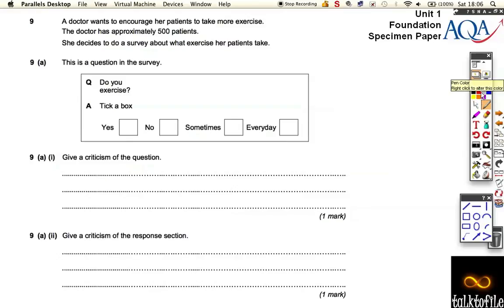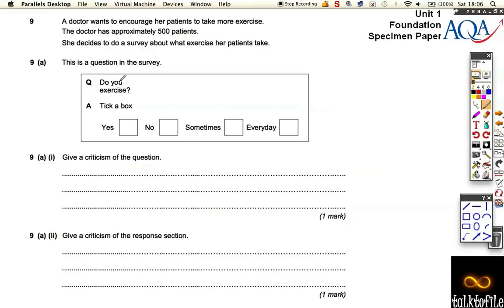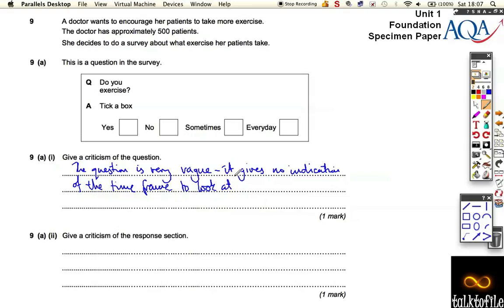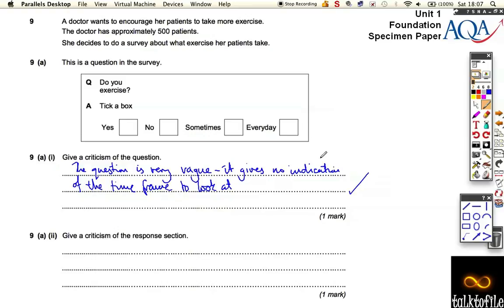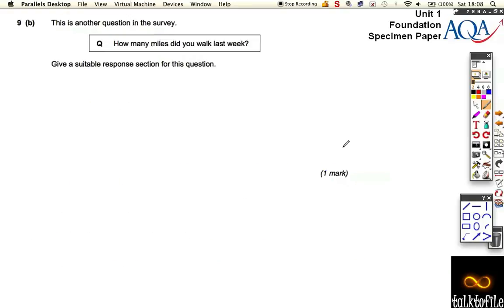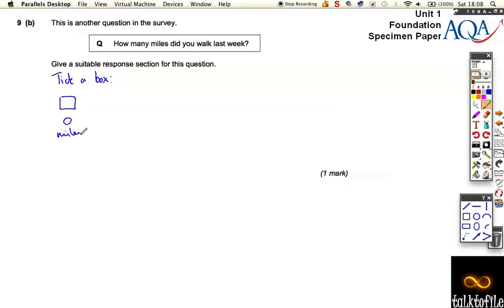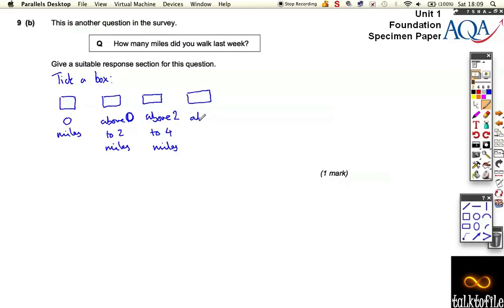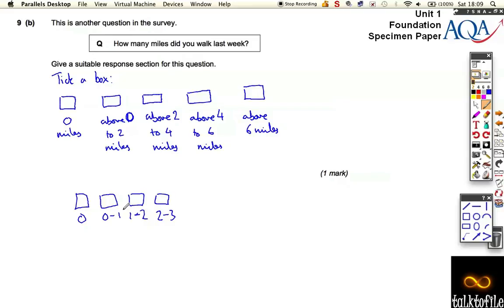Unit1(F)_AQA_Specimen_Q9.m4v